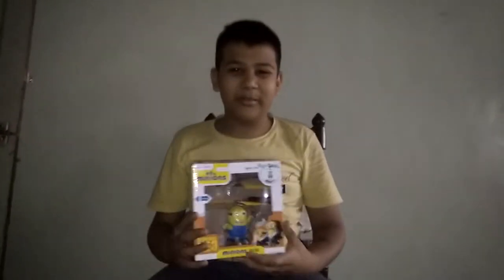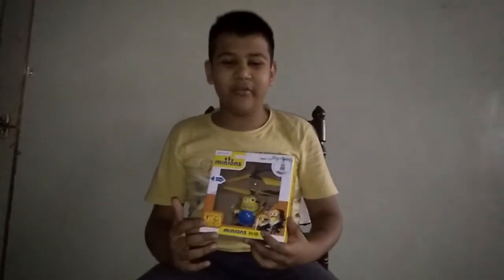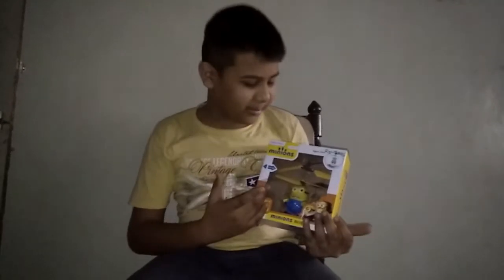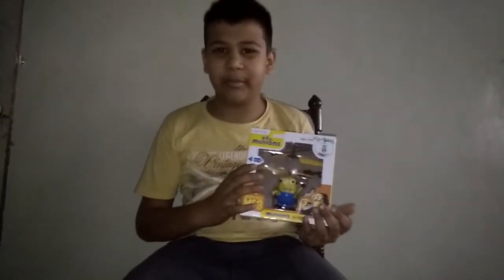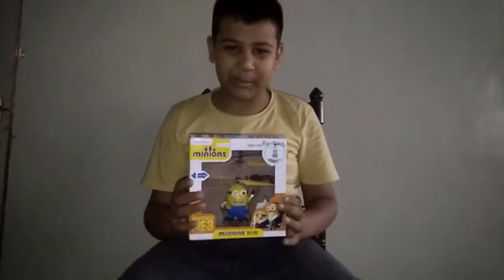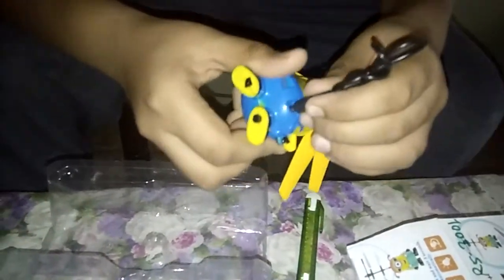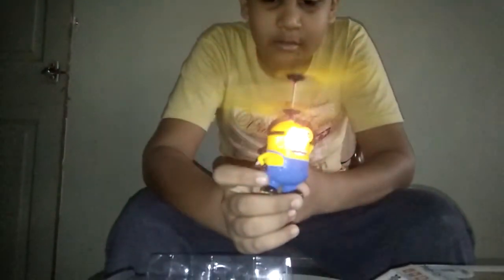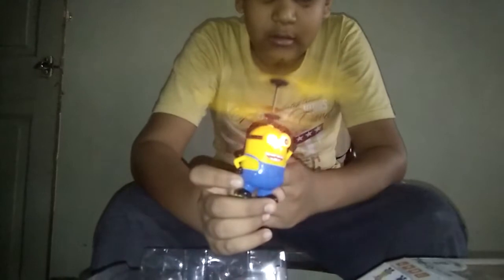UNBOXING NEW FLYING MINION